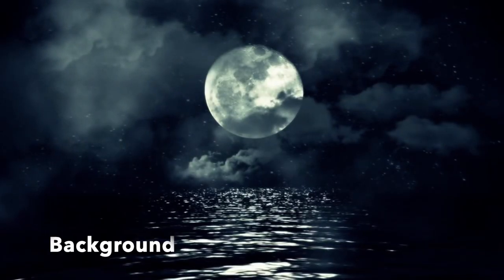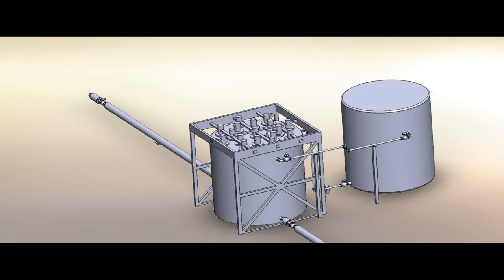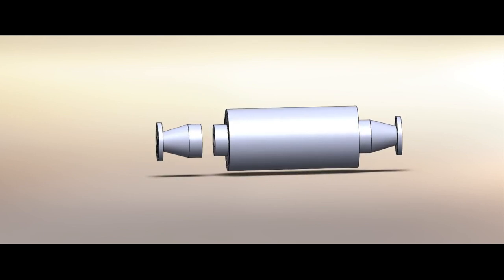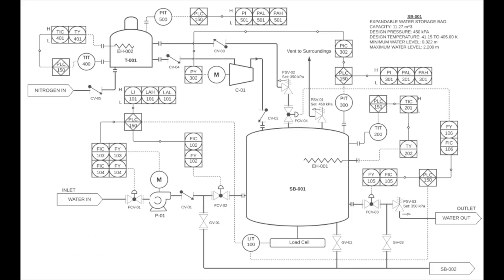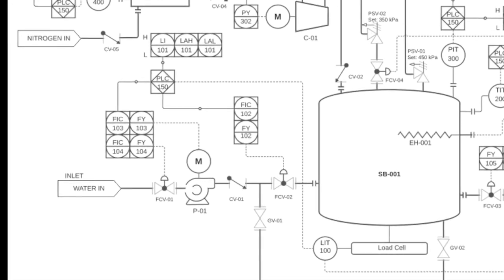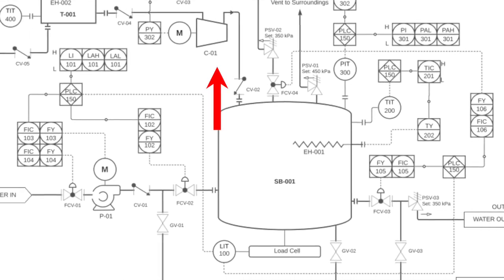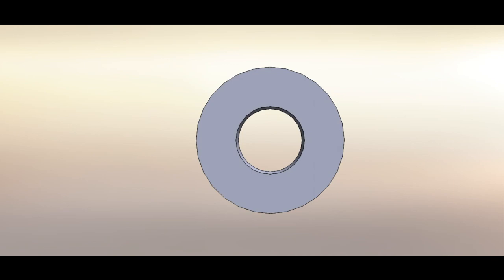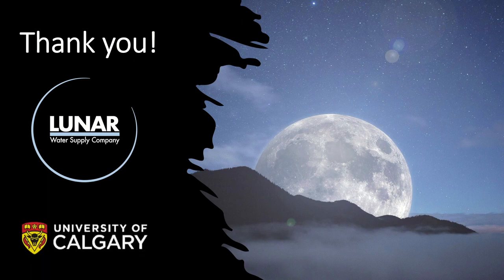Lunar Water Storage Facility | Capstone 2022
Project Title: Lunar Water Storage Facilities

About our Project:
The purpose of this capstone project is to design a feasible and reliable water storage facility for operation on the surface of the Moon. The water storage facility must be capable of storing 10,000 kg of water, and it must be able to function automatically. Furthermore, the water storage facility must be designed to survive the harsh Lunar conditions of its environment, the most important Lunar conditions that drove the engineering design considerations are stated below:
     - Temperature ranges from 41 K (-232 °C) to 400 K (127 °C)
     - There are 14 day long Lunar day and Lunar night cycles -
     - The atmosphere is a hard vacuum
     - The gravity on the Moon is 1.62 m/s^2

The main criteria considered for selecting our solution include safety and risk mitigation, operability, and cost.

The selected design includes four main components: The inlet water transfer line, the water storage vessel, the outlet water transfer line, and the nitrogen blanketing gas system.

Special Thank you to: University of Calgary and Lunar Water Supply Company

Team Members: Desmond Seto, Brandon Gonzalez, Stephen Ciezki, Michael Enright, Jordan Quinton, and Wael Al Harrasi